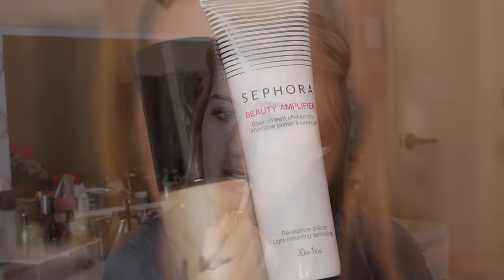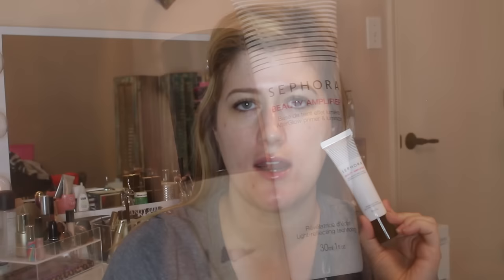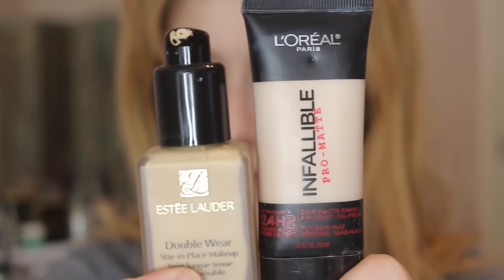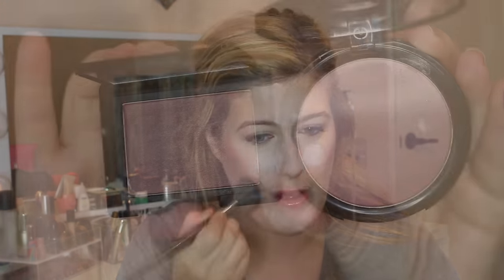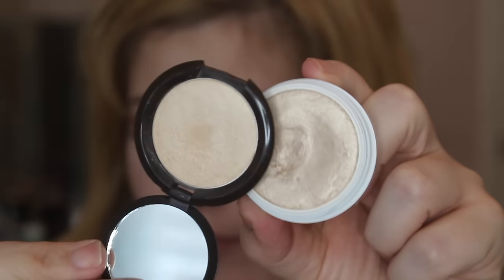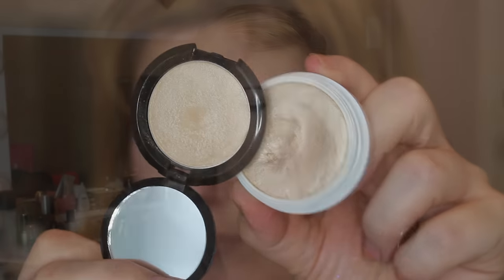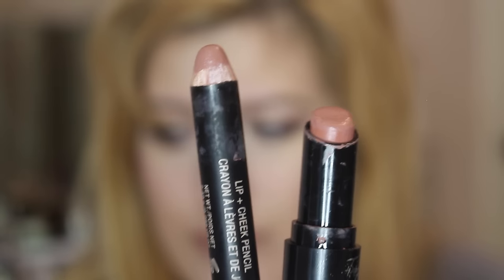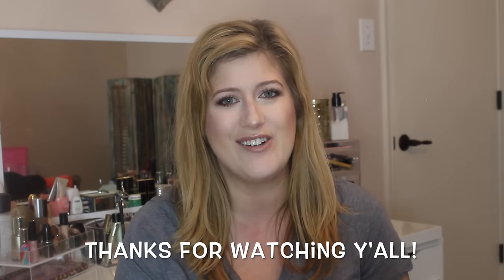Half face DRUGSTORE / Half High End!!!!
Half of my face is drugstore and half is high end! I have seen so many people do this video & I loved the idea so much! I wish I would have added each side up, but I will do that next time :) I know the drugstore side is WAY cheaper! I hope you all enjoyed this mini series!

If you missed my other videos this week, check them out! I swatch everything used in the video side by side so that you can see how similar they are!

Spin For Perfect Skin brush SAVE 70% with that link or the code texspin
Pretty Please ➔ Be my friend ↓
Periscope - @bbbsmama or txmommyofboys
♥xoxo♥
Ashley